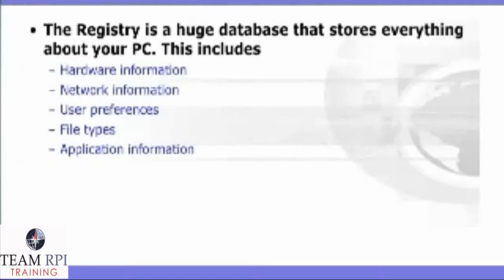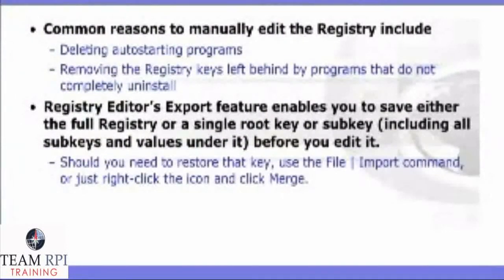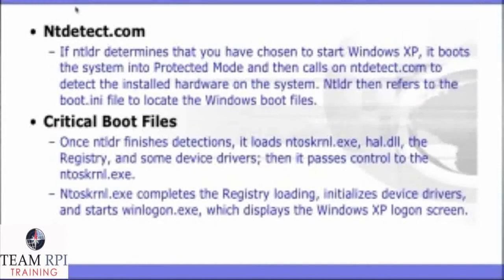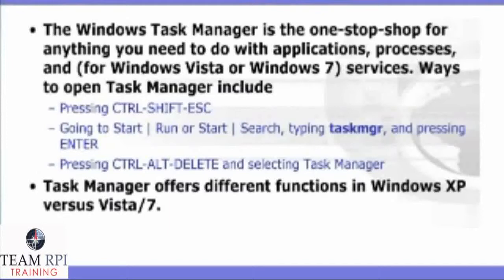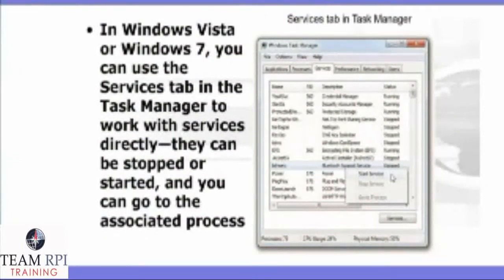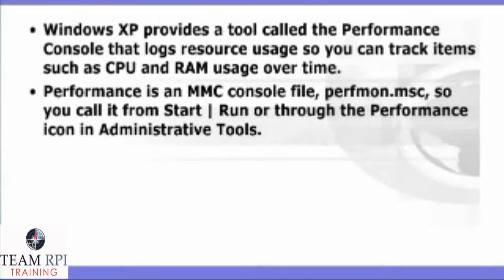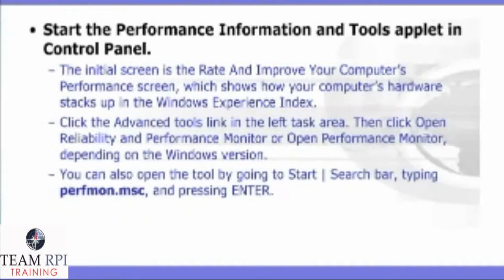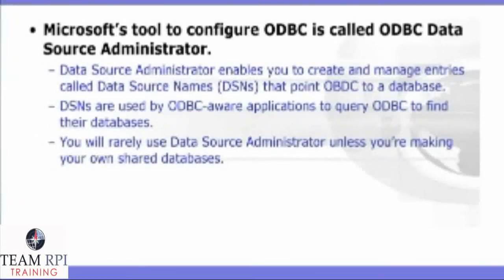Pass A+ The 1st Time | A+ Software Essentials | Chapter 15 - Windows Under the Hood l ARECyber LLC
This lesson will assist the students in learning to use the command line, to get familiar with common commands, and to be able to use command-line tools for troubleshooting and correcting errors. By the end of this lesson, students should be able to do the following:
Work with the Registry
Understand and observe in detail the Windows boot process
Control processes and services
Explore Windows tools for programmers

For a limited time we are offering FREE cybersecurity training. The PC Essentials video series will help prepare you for the CompTIA A+220-801 and 220-802. It is the ultimate video training package for today's A+ candidate! Author and instructor M. Charles Redman offers hours of expert, step-by-step video walkthroughs covering exam objectives for the CompTIA A+ 220-801 and 220-802 exams.